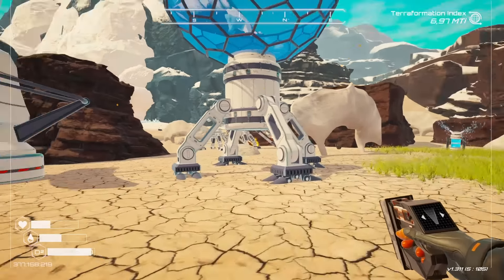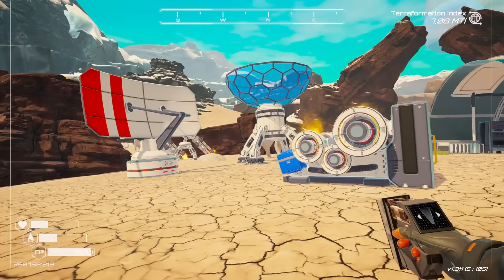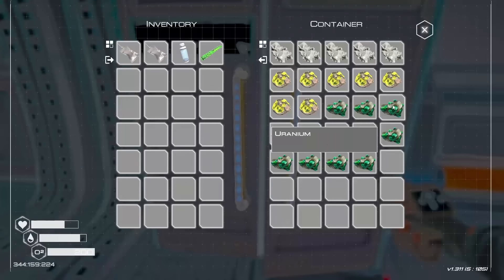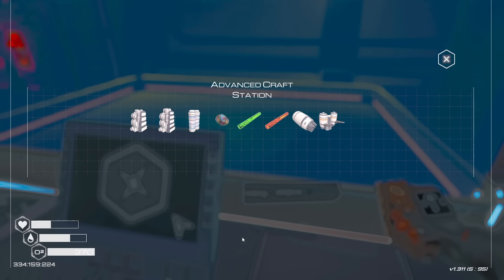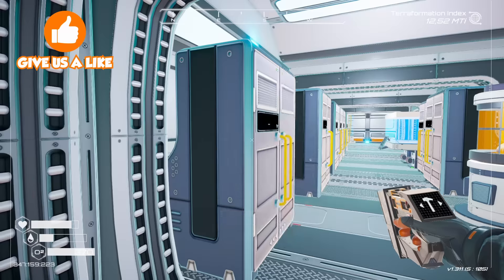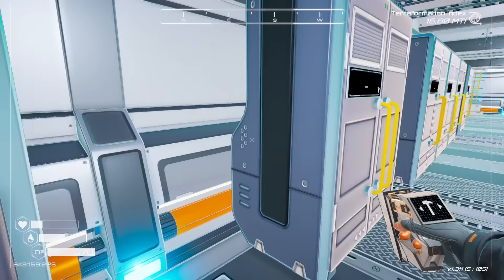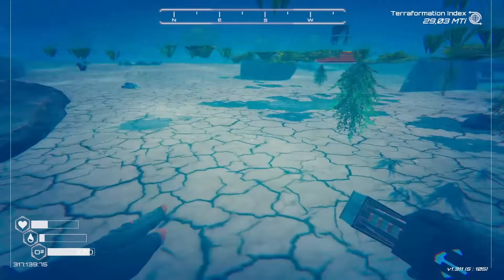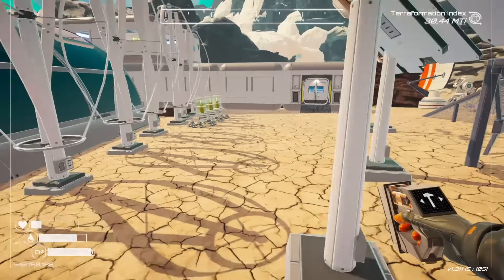Planet Humble: Planet Crafter DLC - How to Boost Oxygen and Biomass [E4]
We have already done a lot of work boosting heat and pressure. Now I will show you how to boost oxygen and biomass to skyrocket your terraformation. I also get started on the final base.

Get a fresh start in Planet Crafter with the new DLC Planet Humble. New ores, and new machines and a new story on this brand new planet. Find out why this planet has remnants of previous operations and why you are here. Explore, terraform the planet, and make yourself a comfortable home base, solo or with friends.